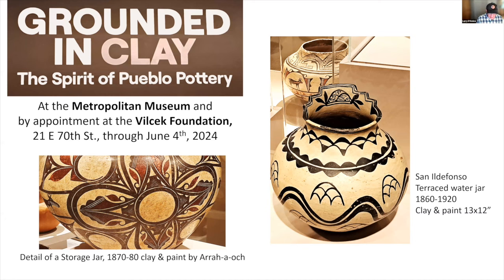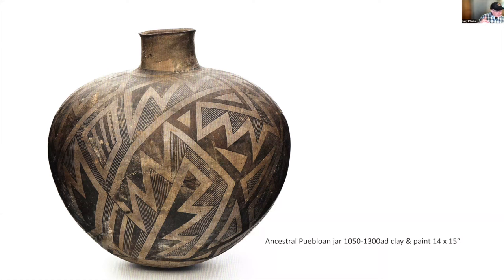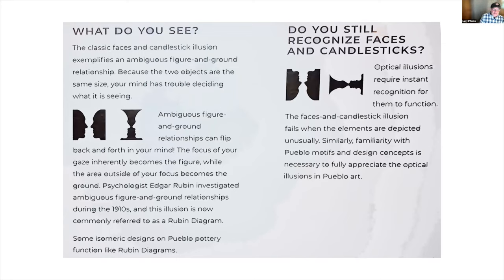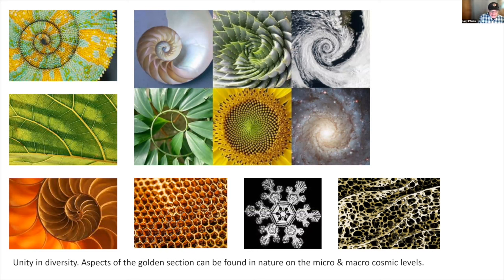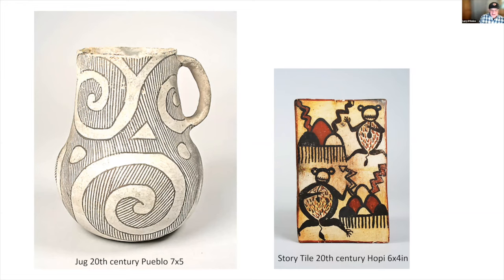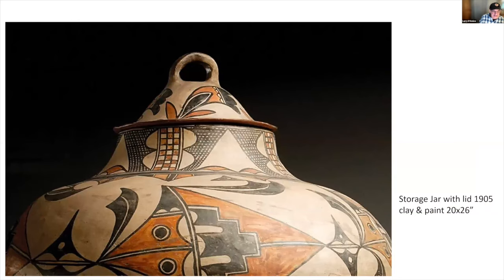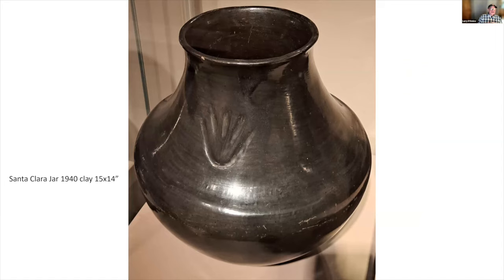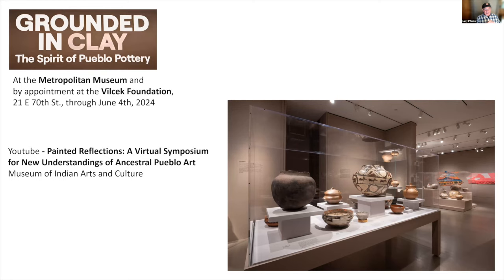Art Talk - Grounded in Clay: The Spirit of Pueblo Pottery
Presented by Chappqaqua Library with Larry D'Amico November 17, 2023